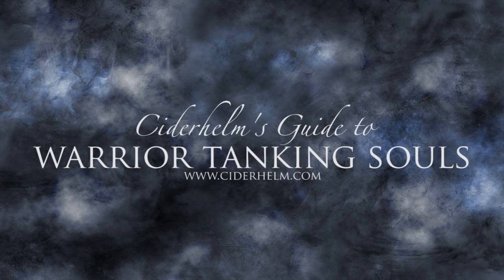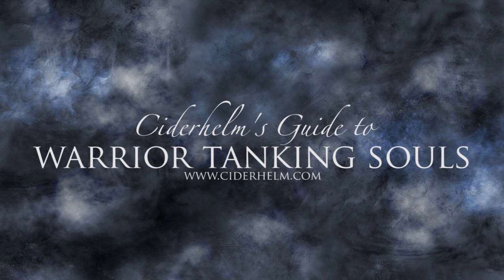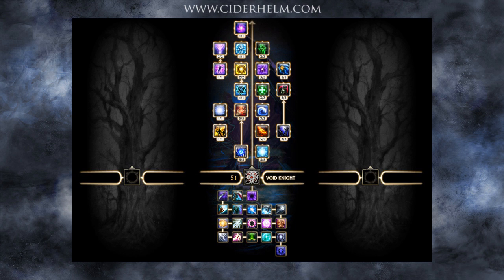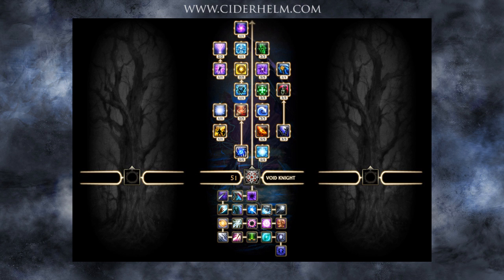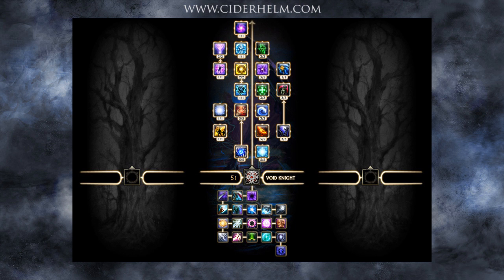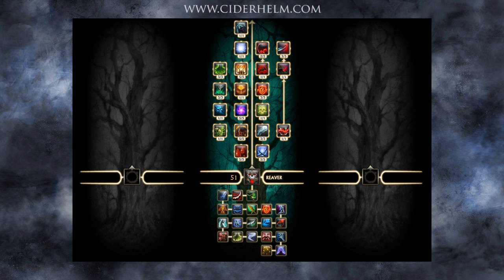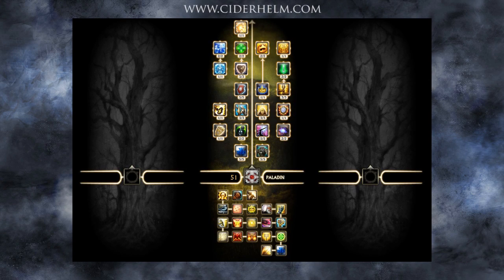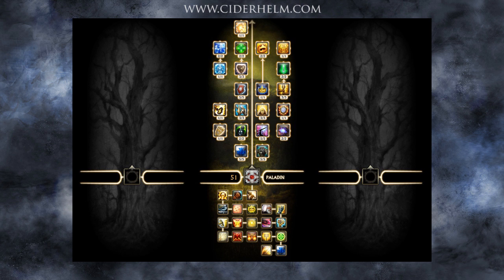Ciderhelm's Guide to Warrior Tanking Souls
Alternative Tanking Souls (Coming Soon!)

Macro Guide (Coming Soon!)

I was going to do this really cool thing with highlight all of the abilities as I mentioned them, but I was cutting it really close. Instead you get dull backgrounds, which lets you alt tab to your heart's content and just listen. Out to Europe for a couple weeks in an hour or so here! (Don't worry, can still update my sites, etc., just won't be playing at all)